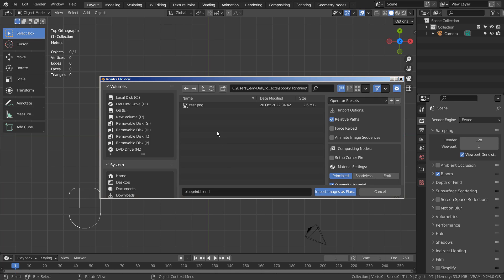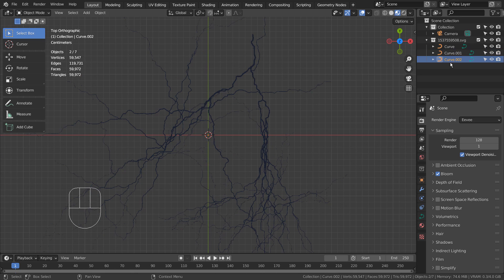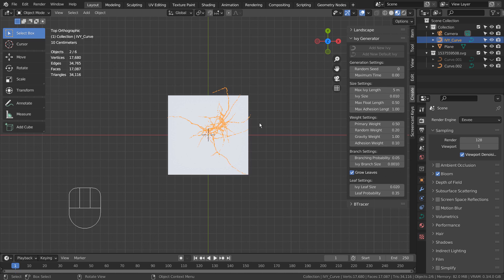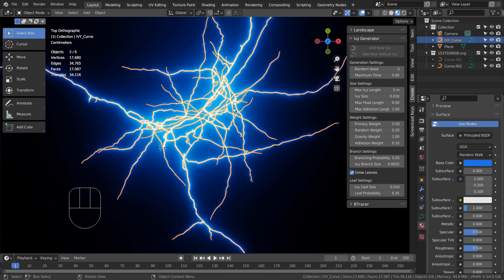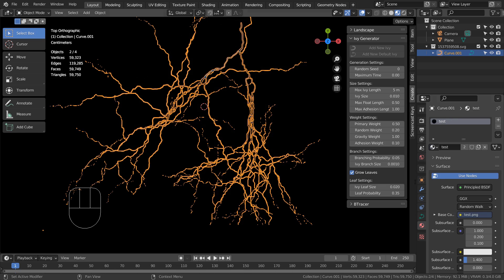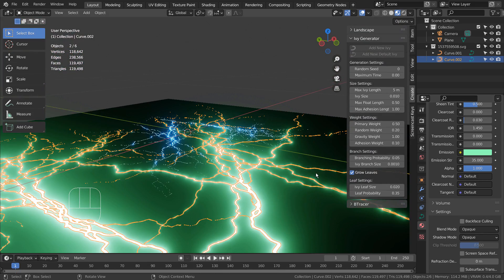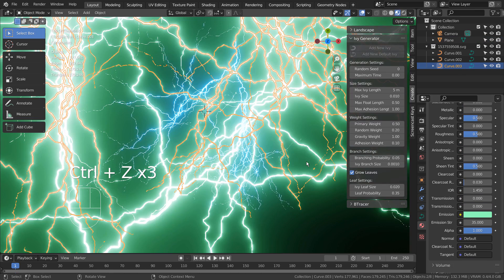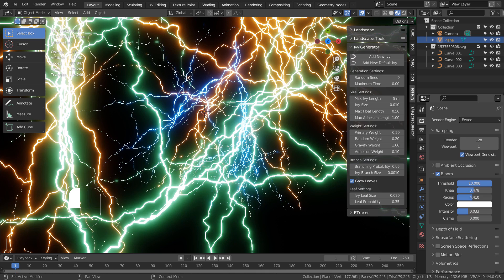Blender Tutorial - Quick lightning or electricity